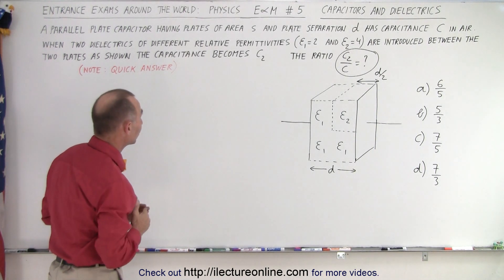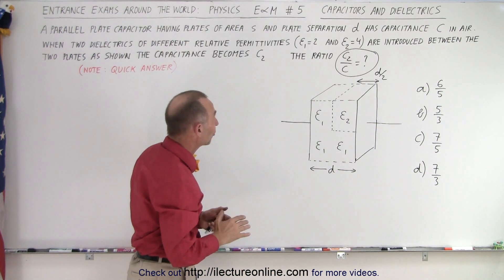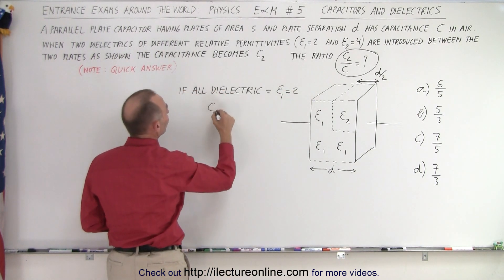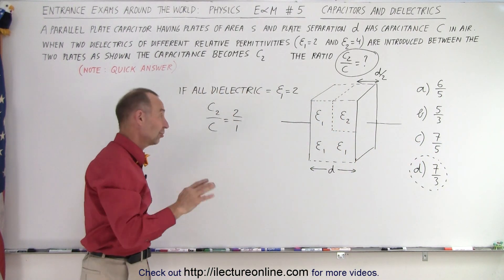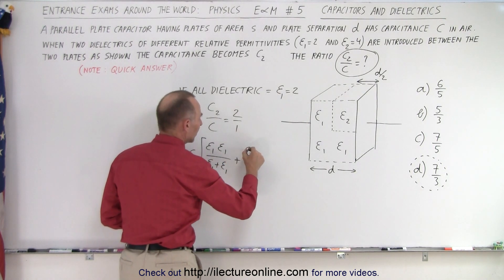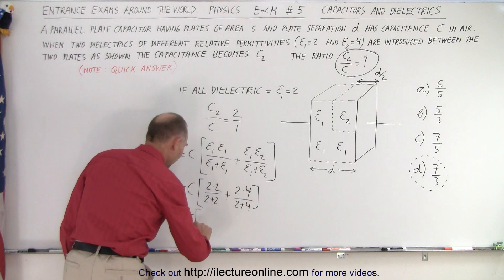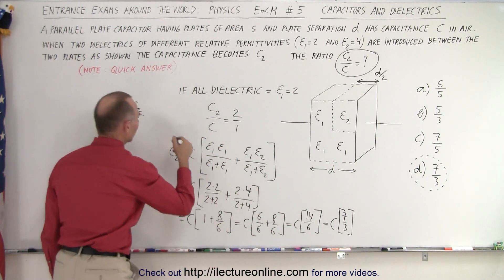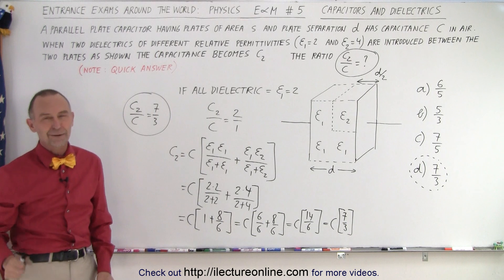JEE Advanced Physics 2015 Paper 2 #9 (#5) Capacitors and Dielectrics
Solve: A parallel plate capacitor having plates of area s and plate separation d has capacitance C in air. When 2 dielectrics of different relative permittivities are introduced between the 2 plates as shown the capacitance becomes C2.